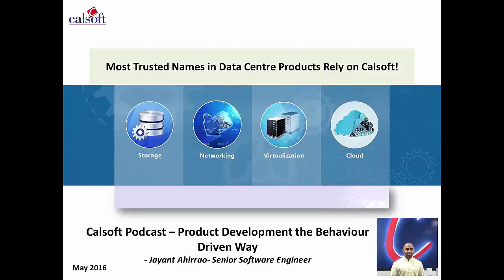Calsoft Podcast - Product Development the Behavior Driven Way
Business leaders are in a tough spot to roll out products in a timely fashion with high quality or risk losing market share. Technology ever changing has simultaneously enforced a change in product development methods. Whilst the waterfall model still forms the backbone of most development, Agile has put to bed the archaic models and has made product development real time. Behaviour driven development has evolved out of the Agile model to involve all
stakeholders right from the outset of product development and in a tailored way with an emphasis on test development. This podcast throws light on:

• How has development evolved over the years?
• What is behaviour driven development (BDD)?
• Pros and cons of BDD
• The typical use cases of doing BDD
• Can BDD be inserted in the middle of development?
• What are anti-patterns?
• Future of BDD